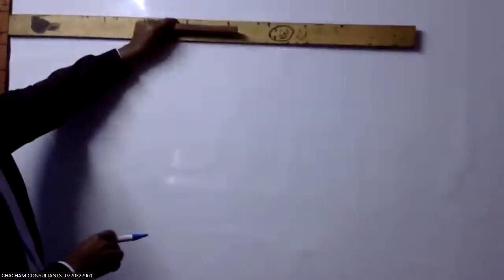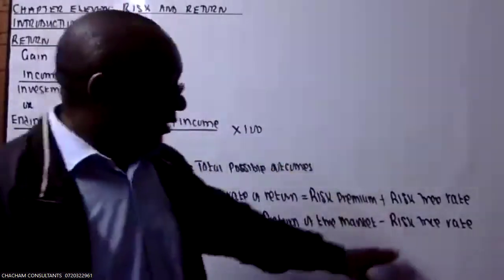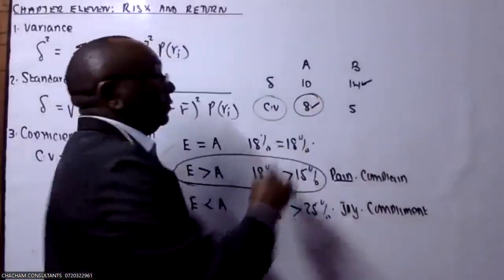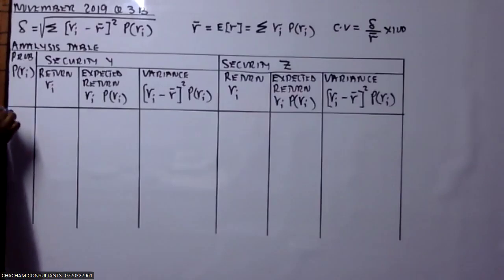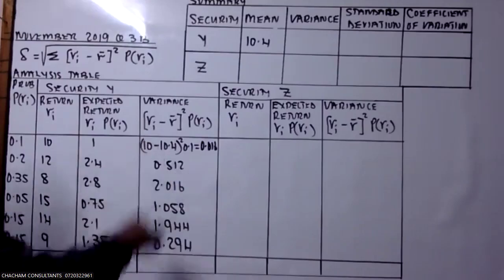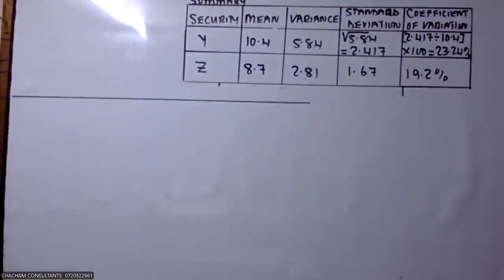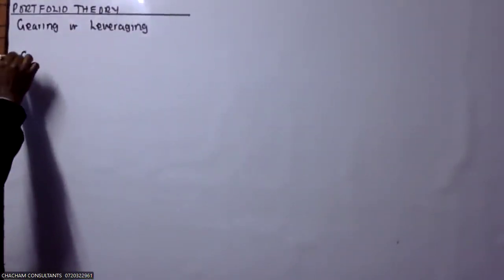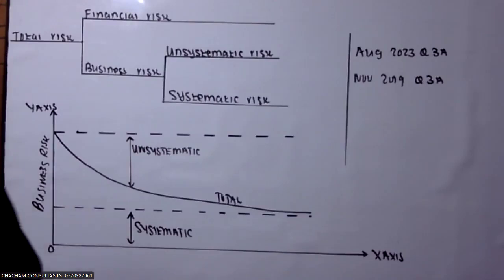FM/20/3/2026/ INTRODUCTION TO RETURN AND RISK